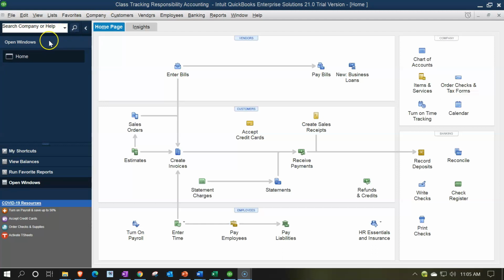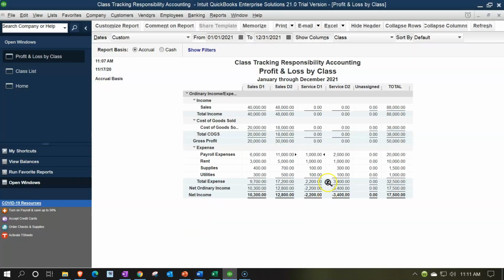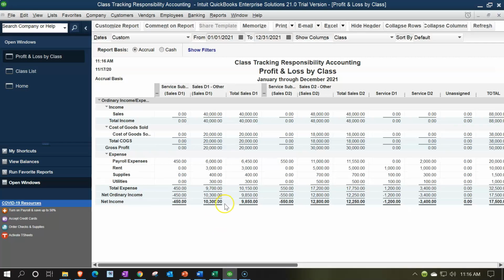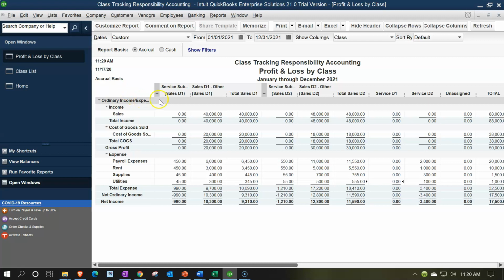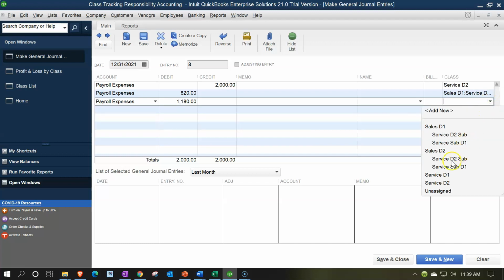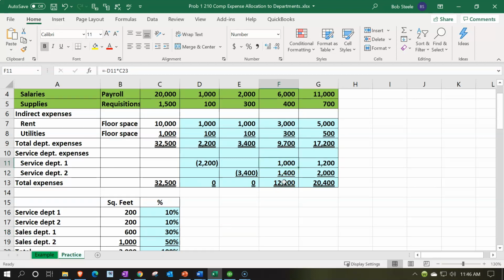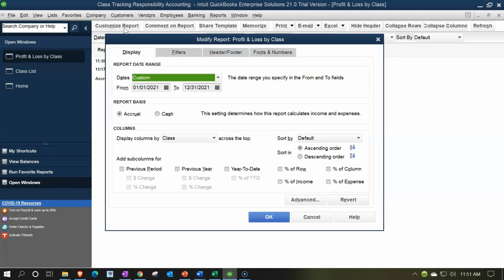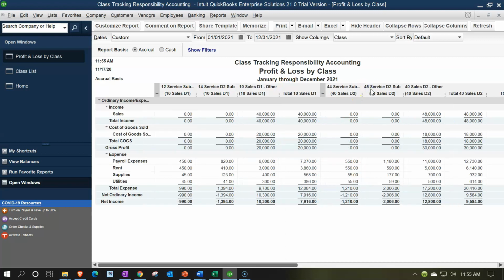Allocate Service Center Expenses to Revenue Centers – Method 2 1145 QuickBooks Enterprise 2021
Allocate Service Center Expenses to Revenue Centers – Method 2